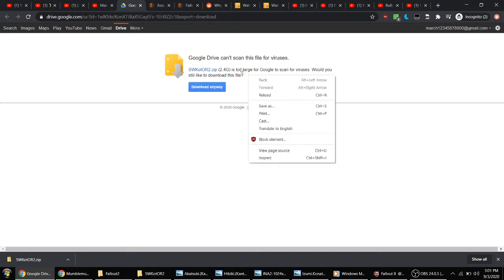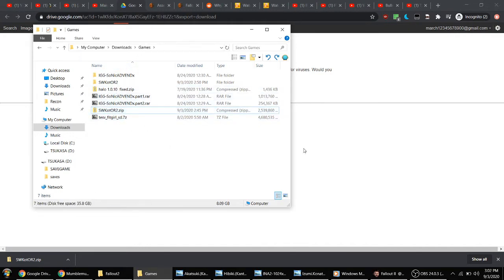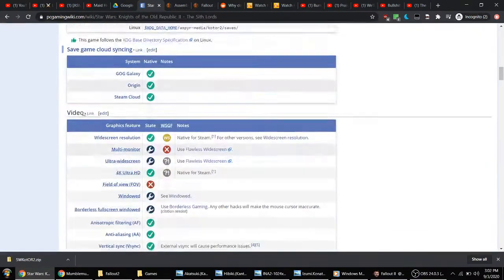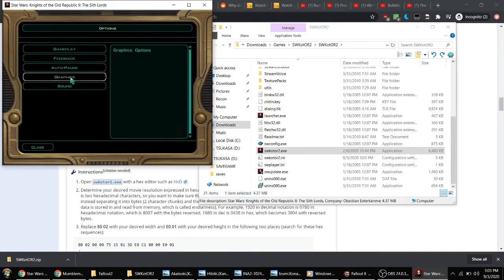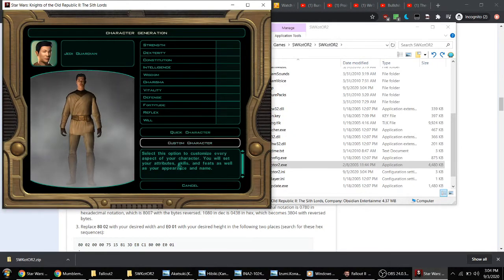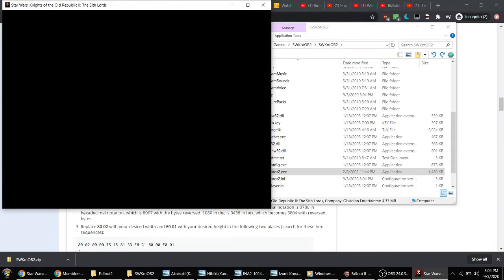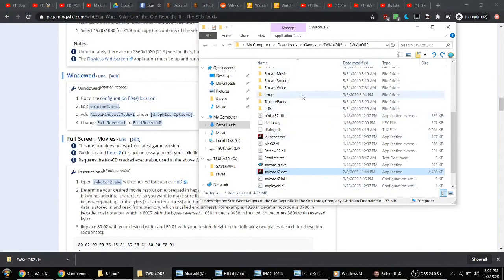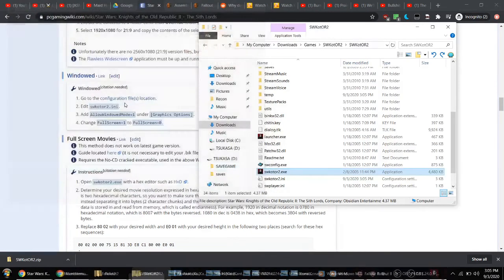Getting KOTOR II to work on the spot. (Windows 10 LTSC)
KOTOR 2 Download -

I'll be sure to update this description when I'm not feeling like a lazy fatass. :3

Oh, and apologies if I not only sound like I'm going to cry, but like I've just deep throated like 10 cocks, but the voice just wasn't gonna cooperate. lol